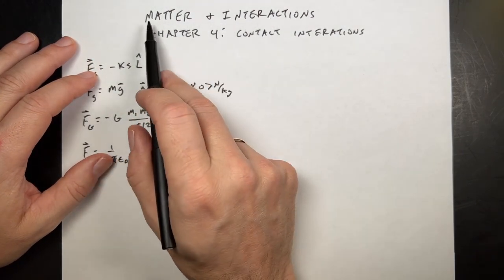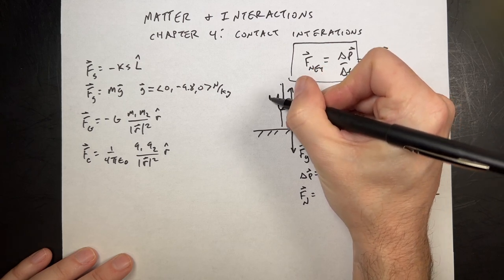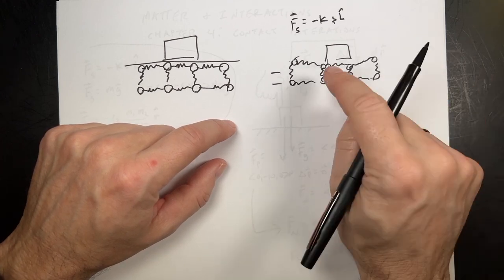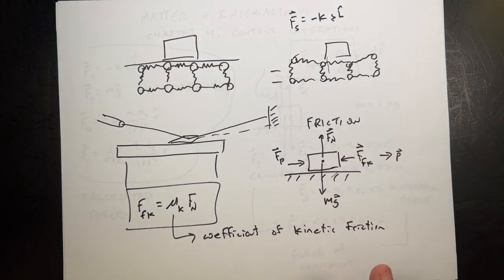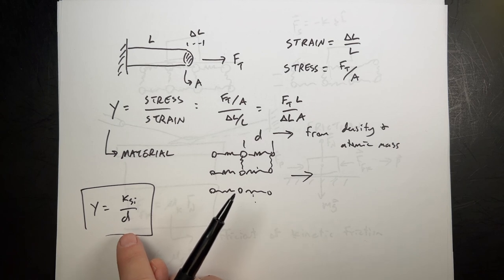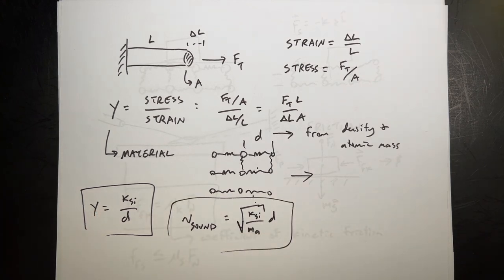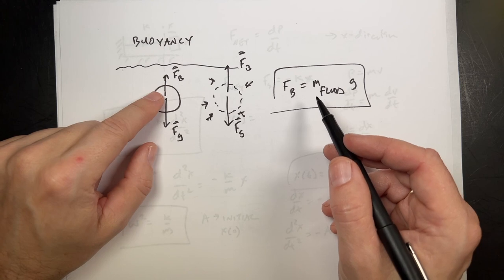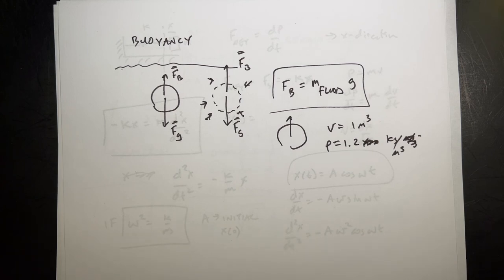MI Physics Lecture Chapter 4: Contact Interactions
Here is my chapter summary for Matter and Interactions (Chaby and Sherwood).

In this chapter:
- Calculated vs. contact forces
- Review of spring force
- Normal force
- Ball and spring model of matter
- Young's modulus and the interatomic spring constant
- Solution to mass on a spring
- Buoyancy